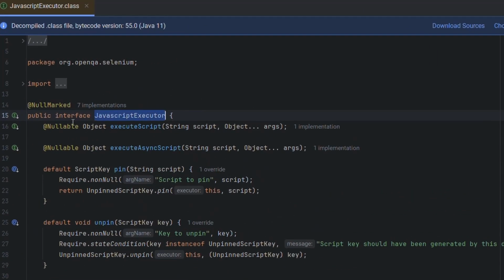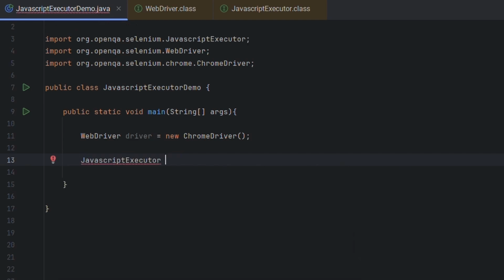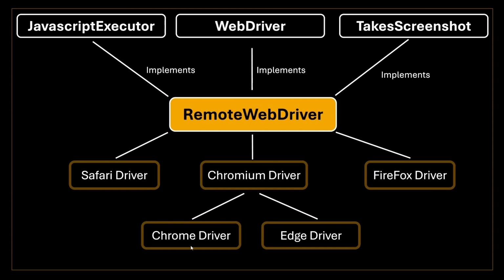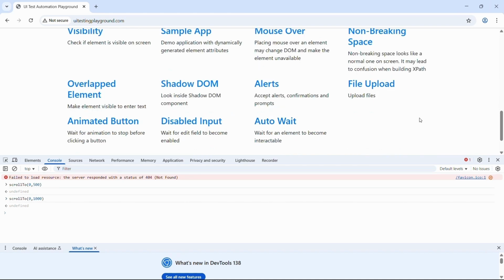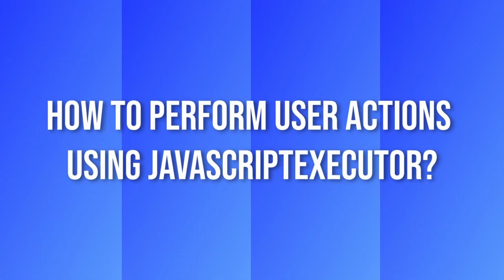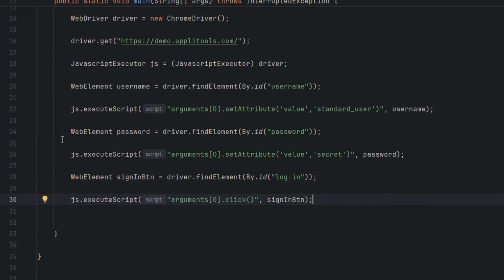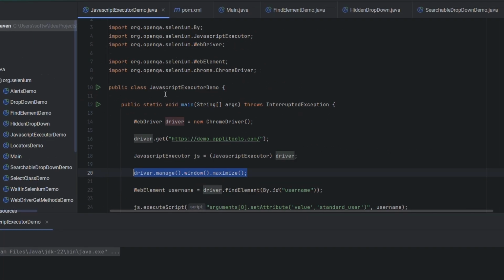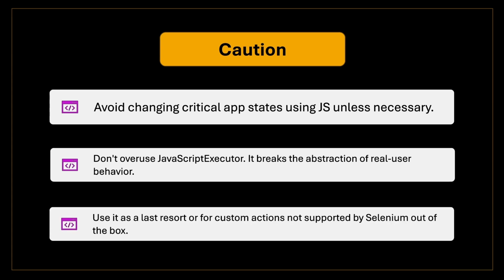How to use JavaScriptExecutor in Web automation | Tutorial 14 | Selenium tutorial for beginners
🔥 Master JavaScriptExecutor in Selenium WebDriver (Java)

In this Selenium Java tutorial, you’ll learn how to use JavaScriptExecutor to handle scenarios where standard WebDriver methods fail. We'll cover real-world examples like clicking hidden elements, scrolling into view, setting values in dynamic input fields, and even highlighting elements for debugging.

👉 Topics Covered:

Why JavaScriptExecutor is required in Selenium

What is JavaScriptExecutor in Selenium

How and when to use JavaScriptExecutor

Real examples on live websites

Best practices for using JavaScriptExecutor

💻 This tutorial is perfect for:

Beginners in Selenium automation

QA engineers working with Java-based frameworks

Testers handling dynamic, JS-heavy web applications (React, Angular, Vue)

Chapters:
00:00 Introduction and Content
00:27 What is JavascriptExecutor?
01:13 How to use JavascriptExecutor?
03:37 How to scroll using JavascriptExecutor?
05:32 How to perform user actions using JavascriptExecutor
07:14 Debugging using JavascriptExecutor
08:21 Best practices
09:13 Next Tutorial!